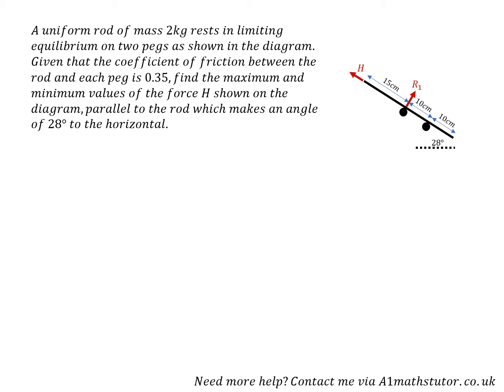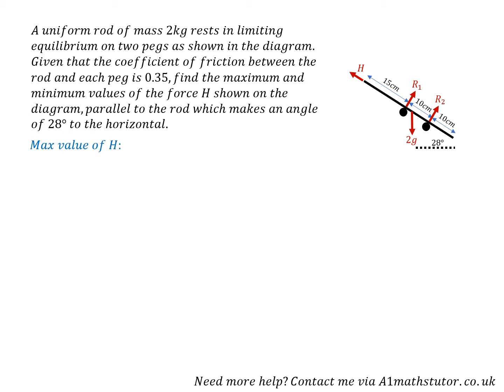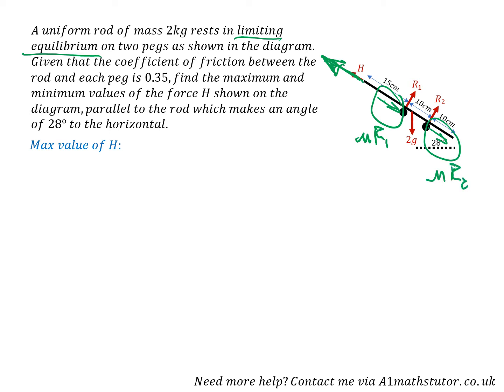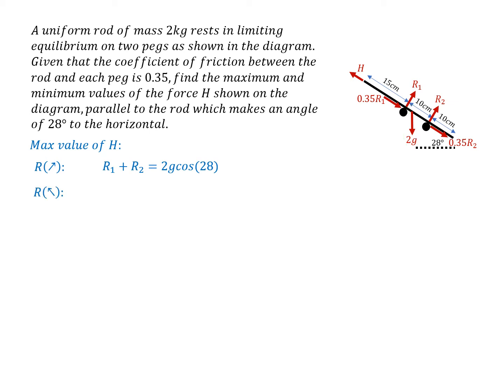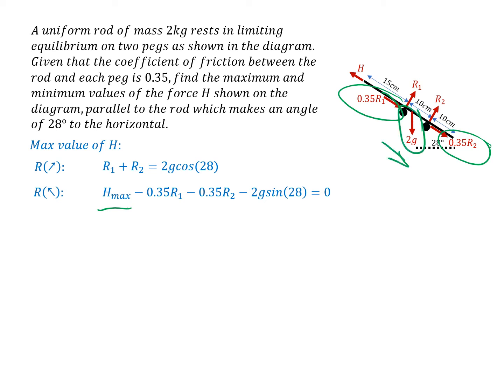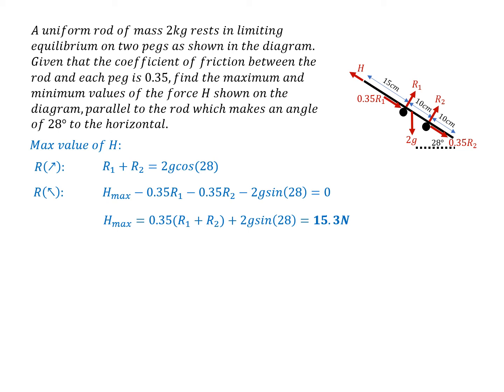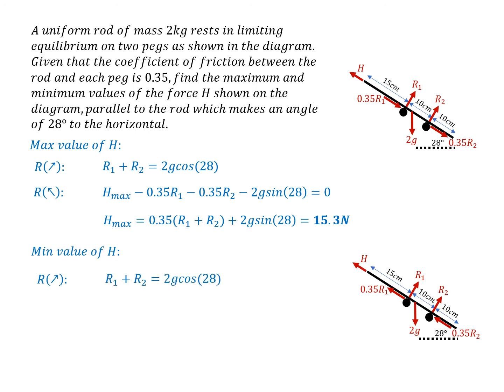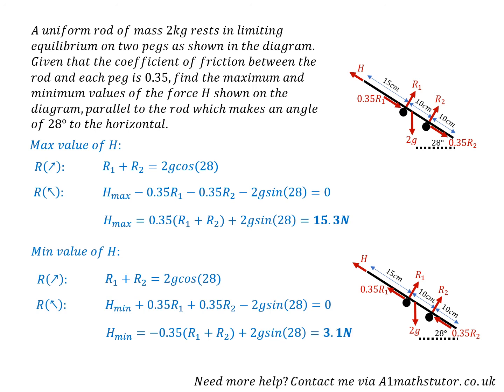Q194 Solution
Mechanics problem with a rod supported on two pegs with friction. Maximum and minimum forces.